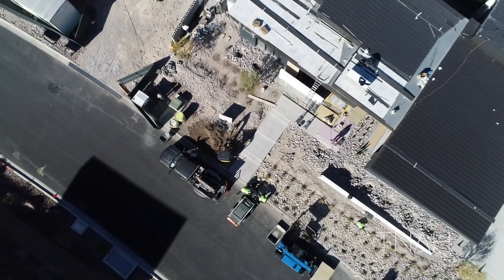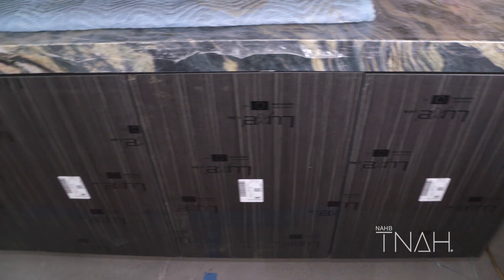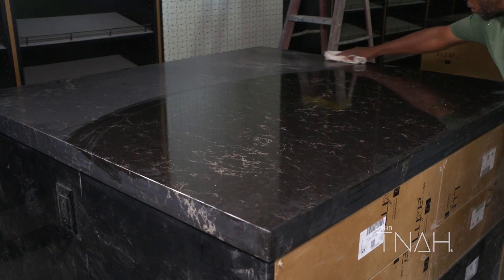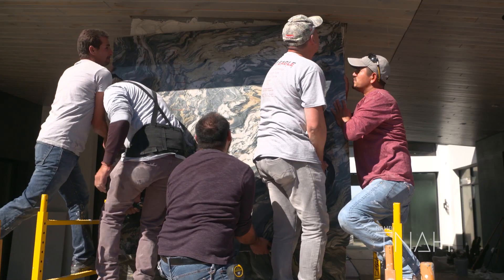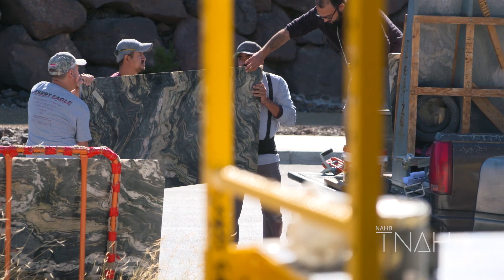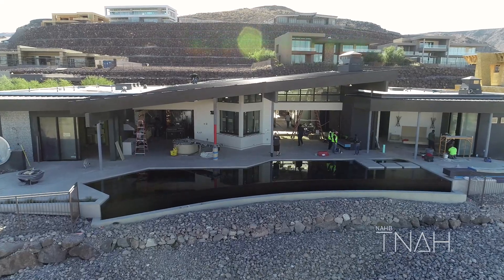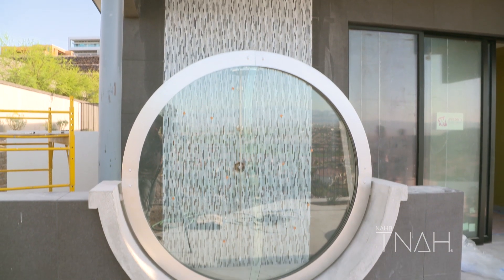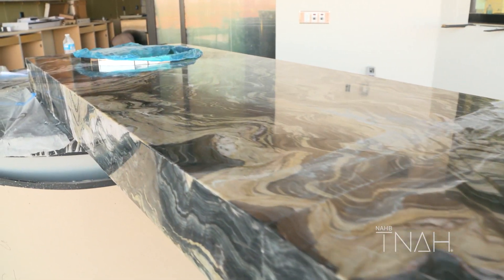The 2019 New American Home: Phase 5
We’re on the home stretch of construction in TNAH 2019 and the home looks beautiful! @Sun-West-Custom-Homes, our suppliers, and subcontractors have worked tirelessly to make sure this dream comes to life. This video takes you on a tour to view the smooth cabinetry from Lioher, the lustrous vanities and countertops from KOHLER and Caesarstone US, as well as the picturesque fire bowls provided by RH Peterson. Tour the home during the Builders' Show.